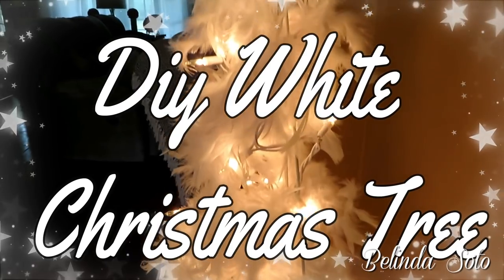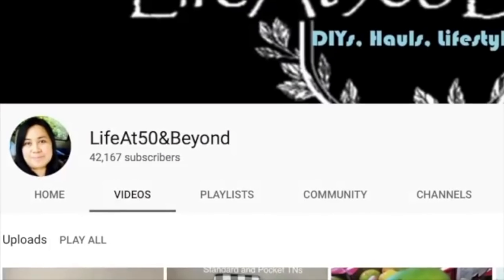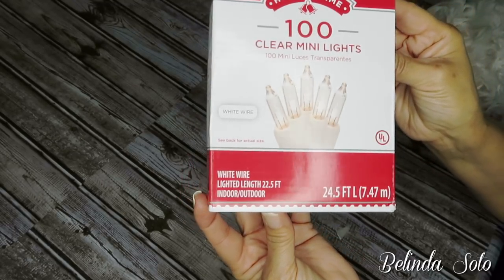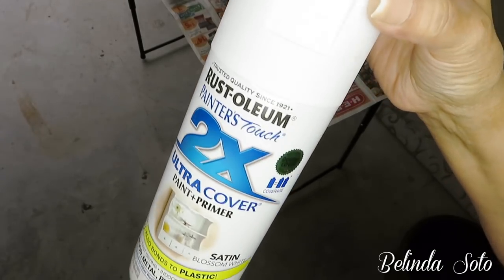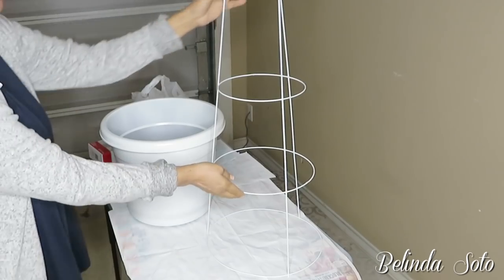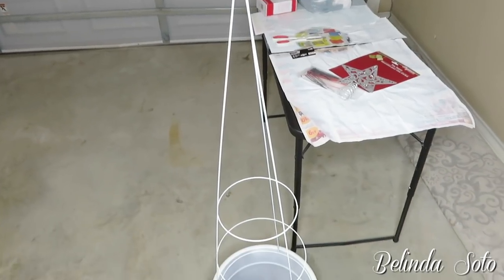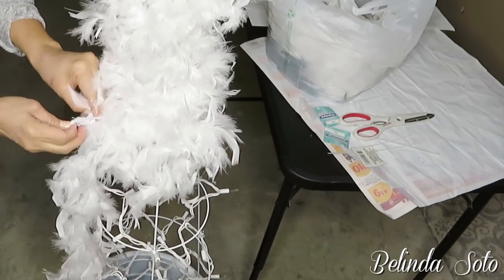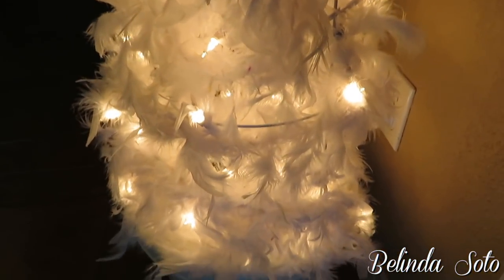Diy White Feathers Christmas Tree | ❅ Christmas Home Decor Collaboration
Hello Beauties ~ Today I will be creating a beautiful white fluffy "Feathers" Christmas Tree. If you love chic and elegant Christmas Decor then I think you will love this White Christmas Tree.

Please go and check out the ladies I collaborated with there channels are listed down below.